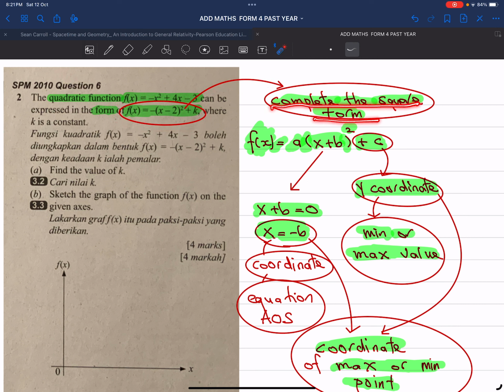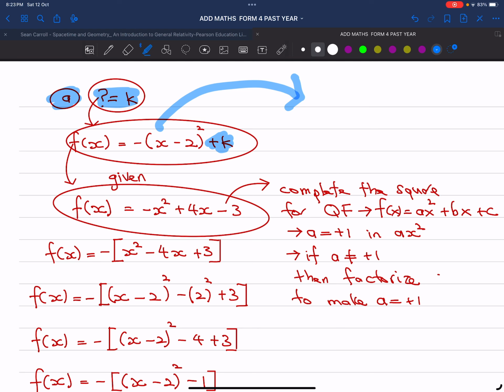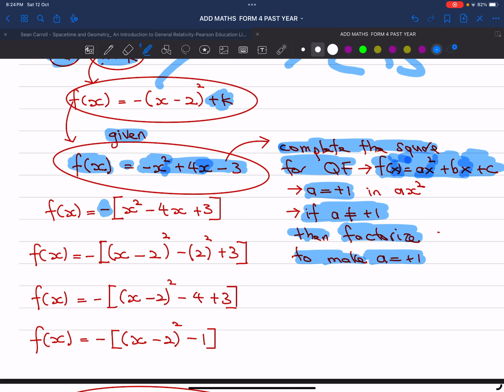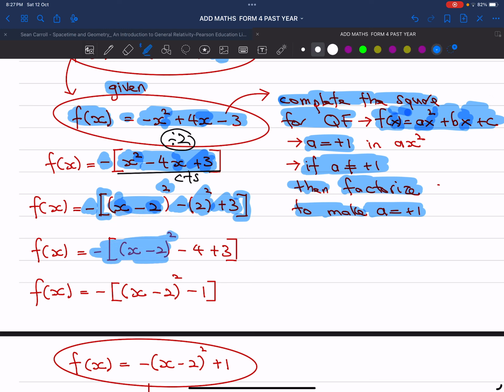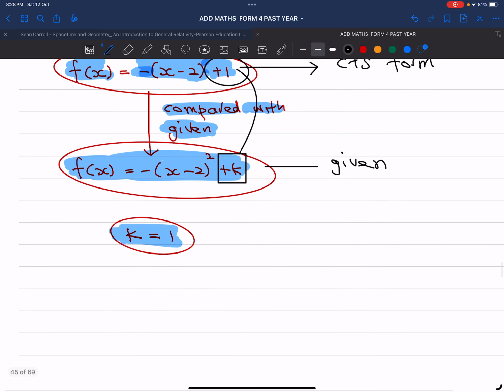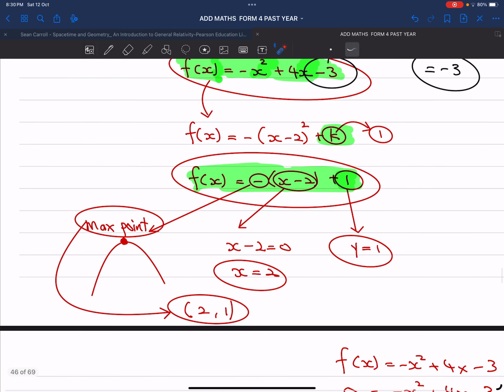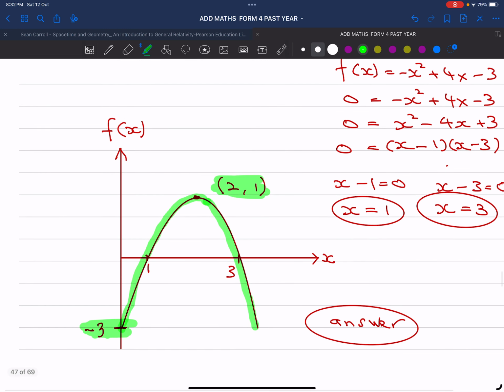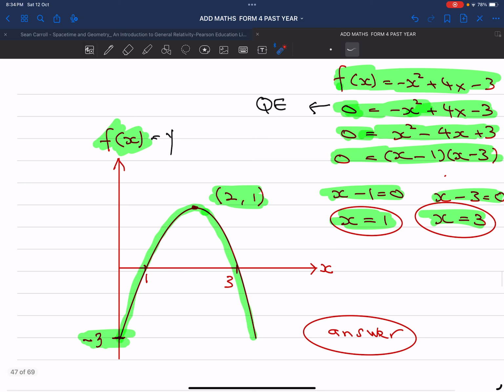ADD MATHS-PAST YEAR SPM